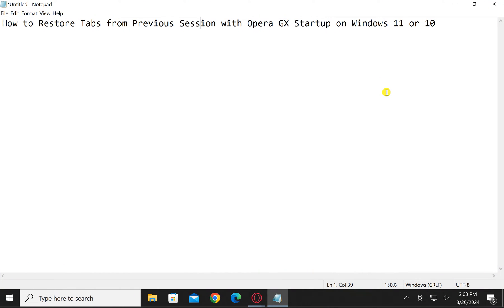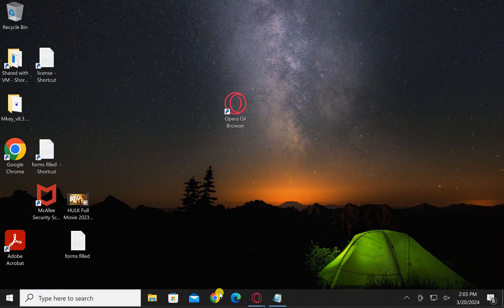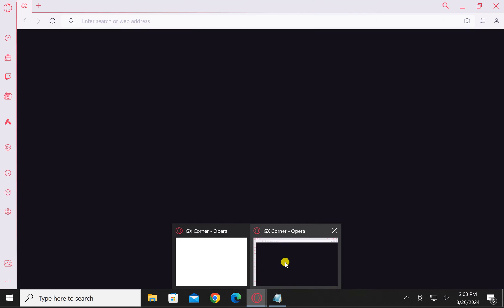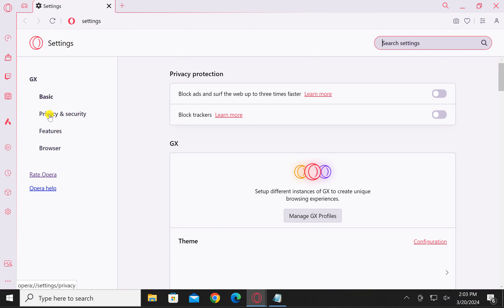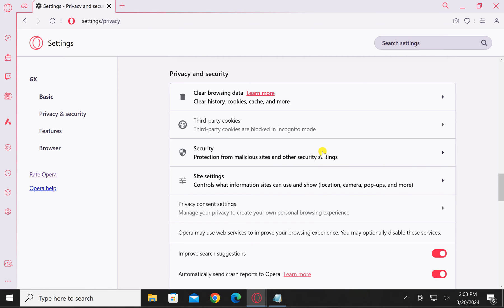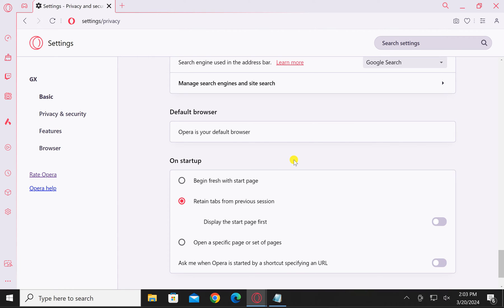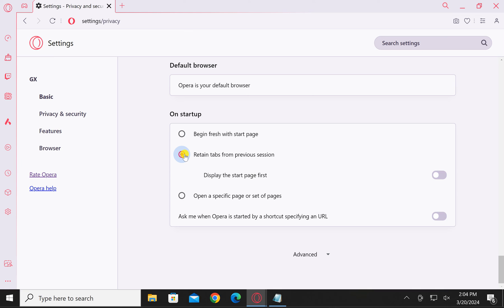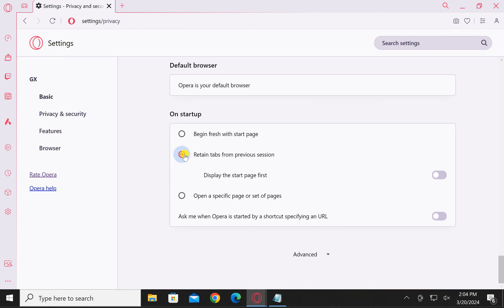How to Restore Tabs from Previous Session with Opera GX Startup on Windows 11 or 10 | GearUpWindows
Title: How to Restore Tabs from Previous Session with Opera GX Startup on Windows 11/10 | GearUpWindows

Description:
Welcome back to GearUpWindows! In this tutorial, we'll show you how to seamlessly restore your browsing session with Opera GX on Windows 11 or 10. If you're someone who frequently juggles multiple tabs and windows, this feature can be a lifesaver. Whether you accidentally closed Opera GX or had to restart your system, fear not – your tabs will be waiting for you right where you left off.

We'll walk you through the simple steps to enable this convenient functionality in Opera GX's settings. By the end of this video, you'll be able to effortlessly pick up where you left off, saving you time and frustration.

Let's dive in and make your browsing sessions smoother than ever before!